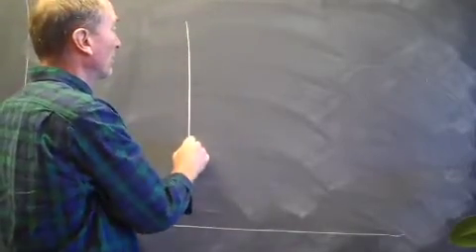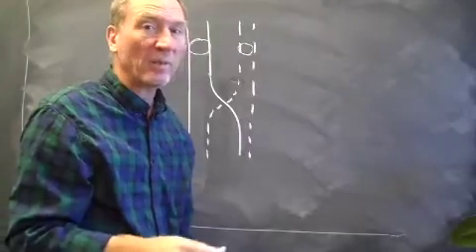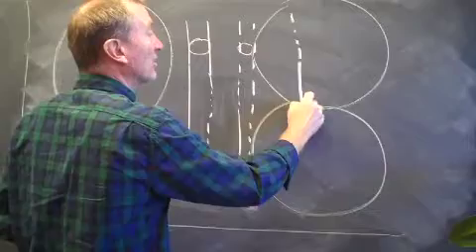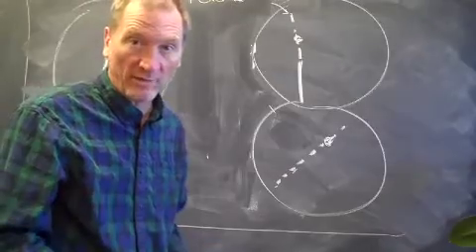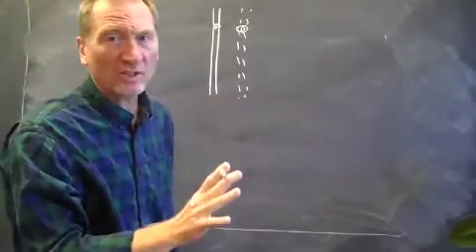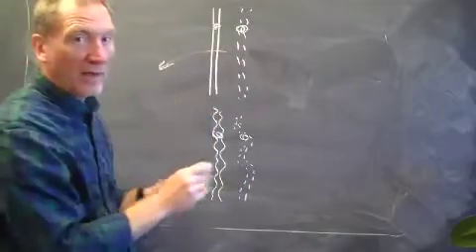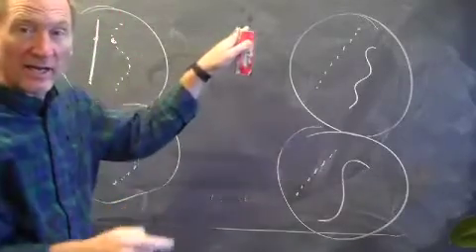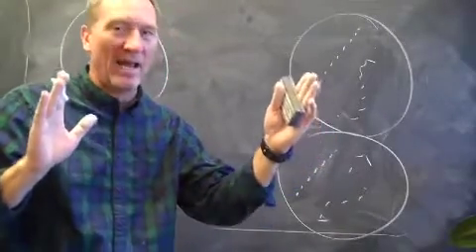lesson 22 indep asst medium